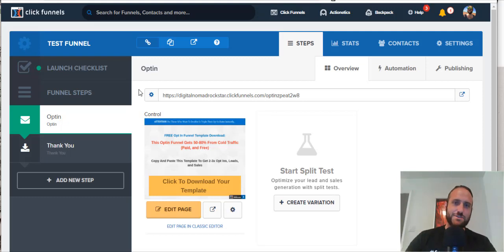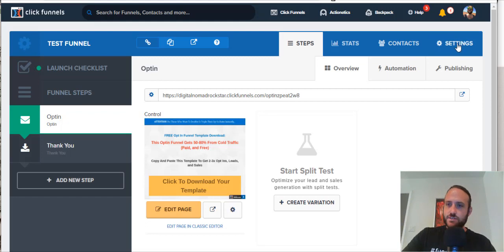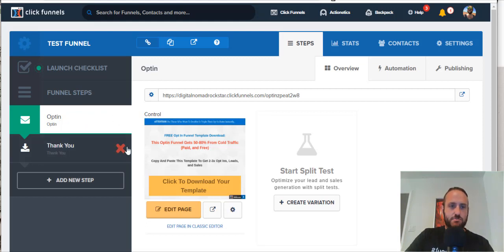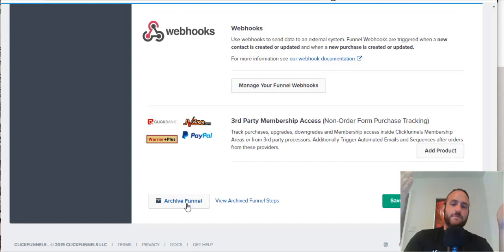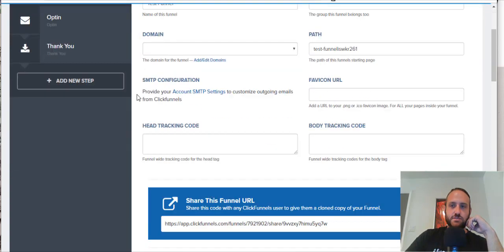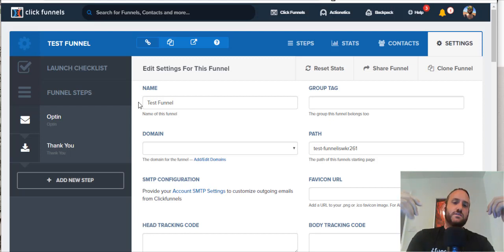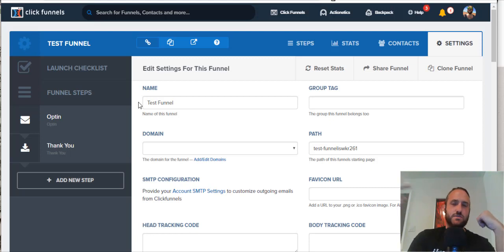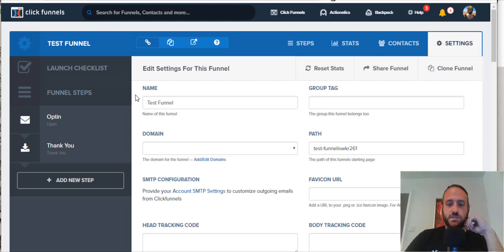Clickfunnels Tutorial - How To Delete A Sales Funnel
In this video tutorial I show how to delete a funnel using Clickfunnels software.

It's a pretty simple process abut there are a couple tricks to it, so I cover a description and demonstration in the video